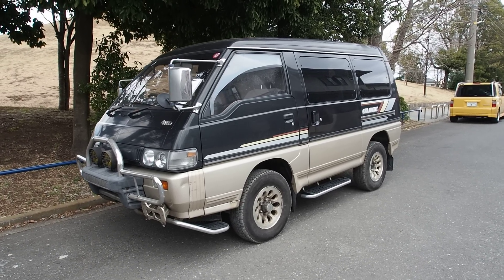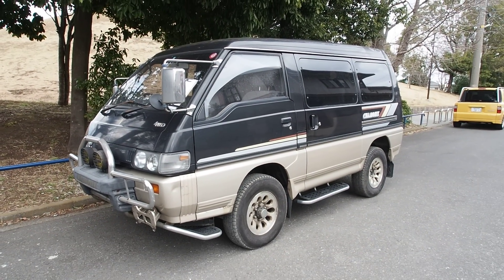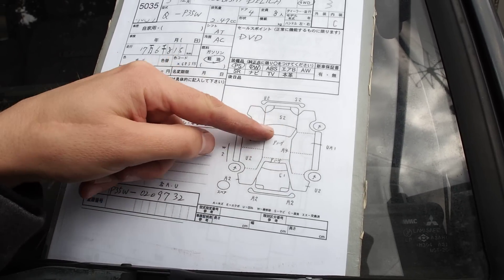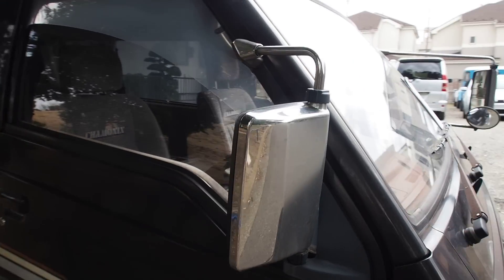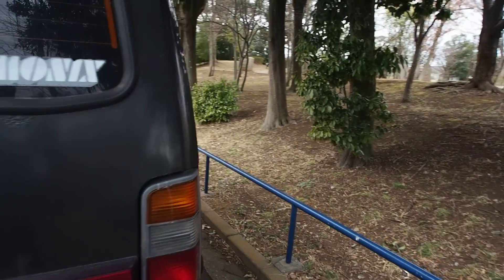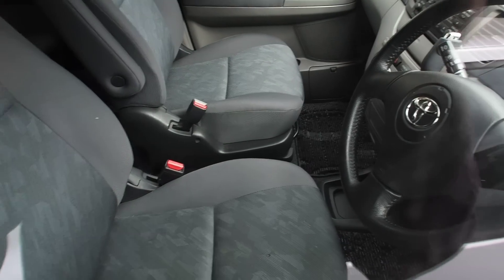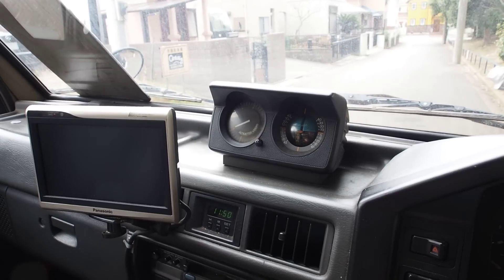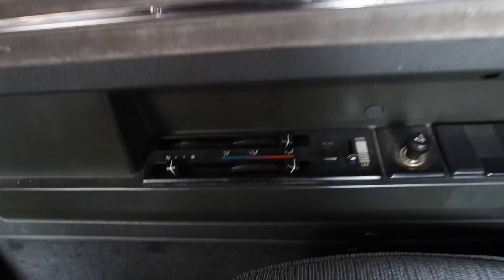1991 Mitsubishi Delica L300 Turbo Diesel 4WD (USA Import) Japan Auction Purchase Review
Mitsubishi Delica L300 Turbo Diesel 4x4 Purchased and Exported from Japan

***Extra Channels***

Derek Weldon